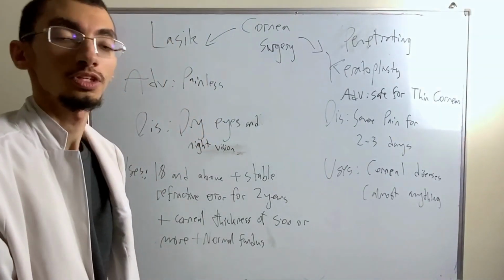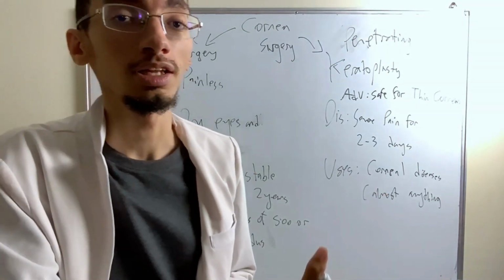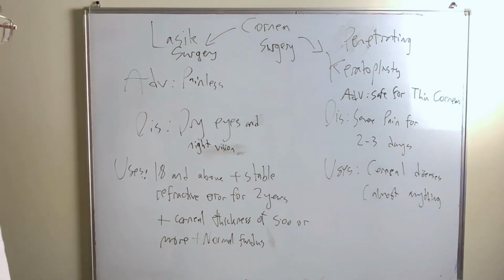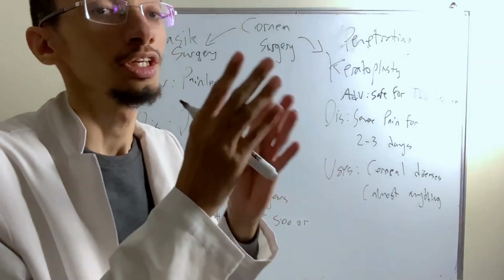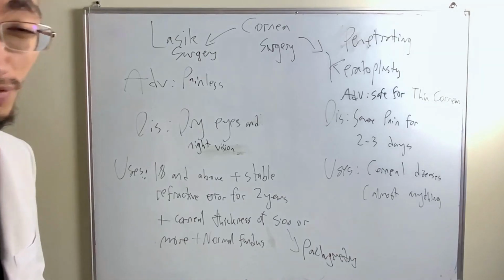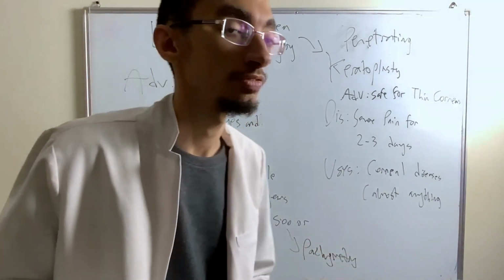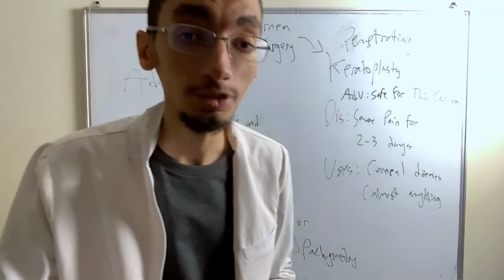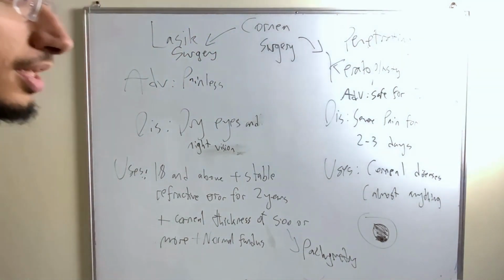Revise With Me - Ophthalmology Series - Cornea Surgery